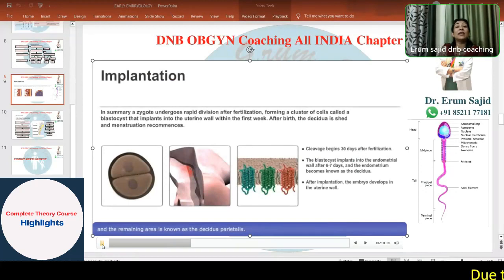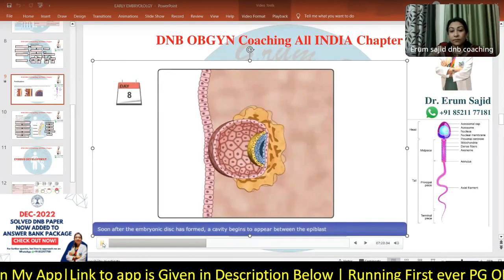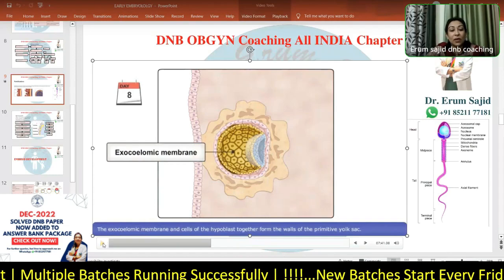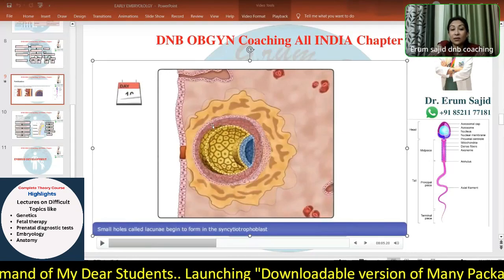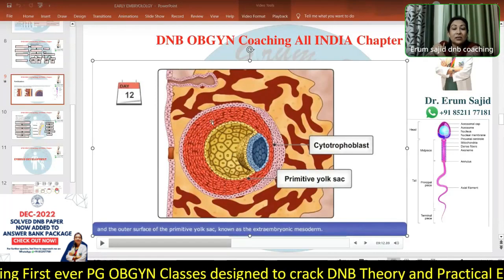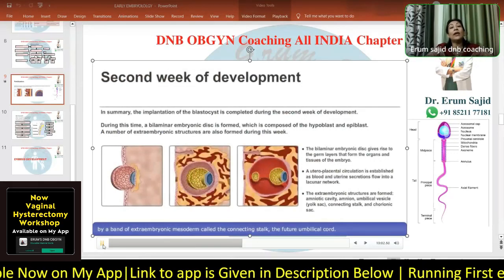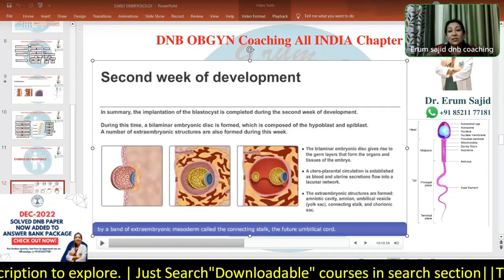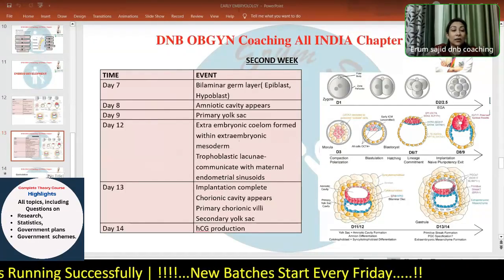Early Embryology 2|DNB theory Class Made Easy | DNB OBGYN coaching All India chapter | Erums DNB app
Downloadable course link :
*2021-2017 Complete 10 sessions Answer Bank (downloadable version with laptop access)